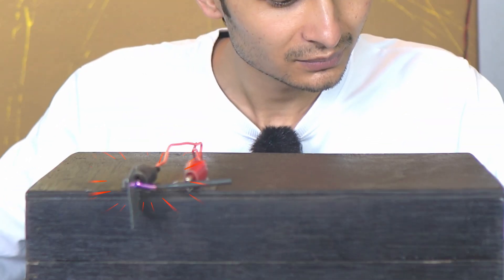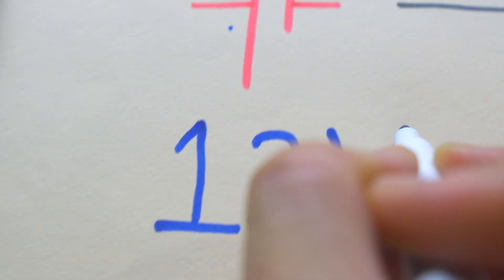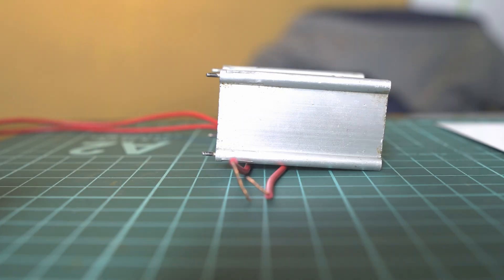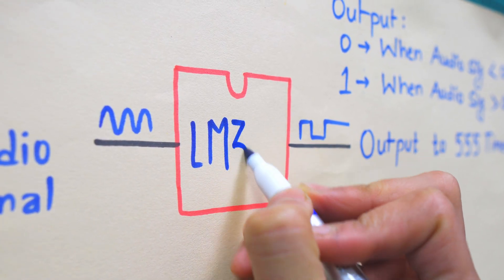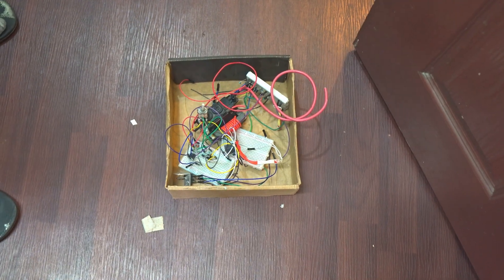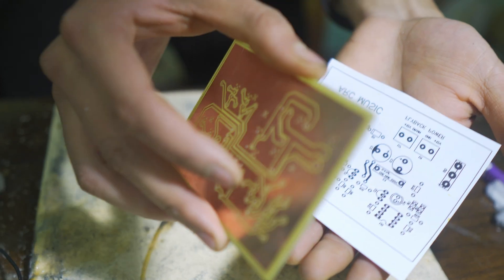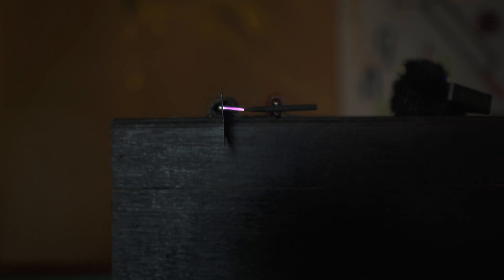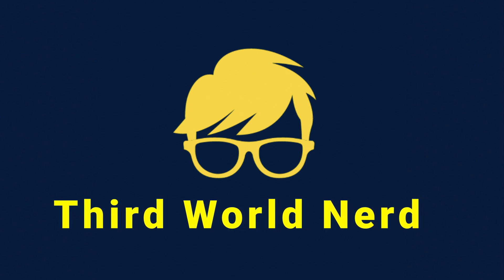DIY Electric Arc Speaker!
We turned 1,50,000 Volts high voltage arc generator into a plasma speaker. This will shock you (literally).

This is a tutorial video which will teach you how to do the same in your home.  You can get full schematic for the PCB and STL files for the 3d models through this GitHub link.

Chapters:
0:00 - Intro
0:45 - Schematic for the Circuit
1:00 - Turning 12 V to 50K Volts
1:30 - Turning DC to AC
2:05 - How to change the frequency
2:52 - Connection in Breadboard
2:57 - Add Music to the Arc
4:20 - Problems with Breadboard
4:30 - PCB build Montage
5:35 - Improving the Arc
6:23 - I hope they play Fein